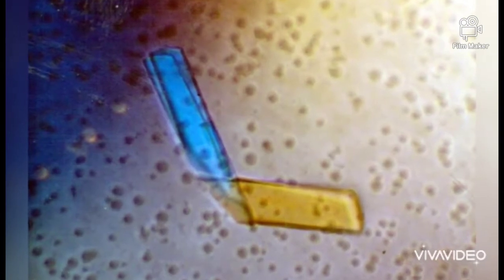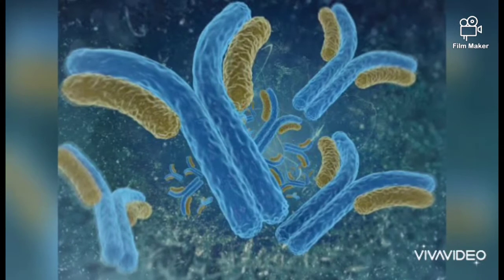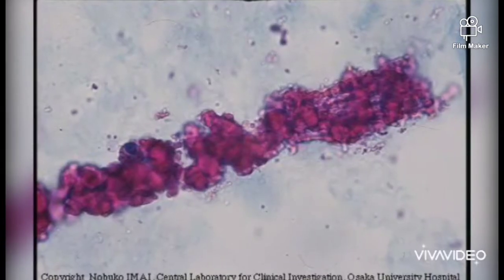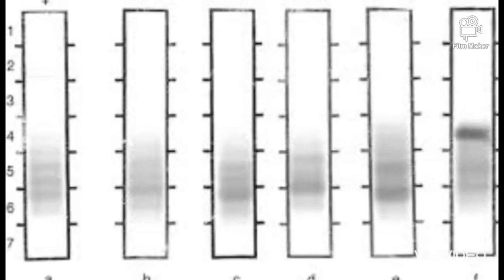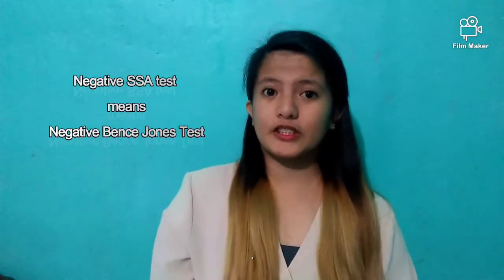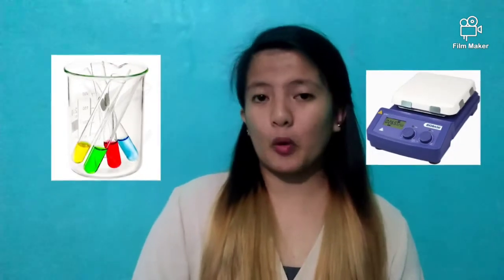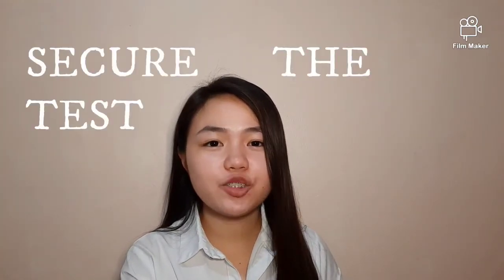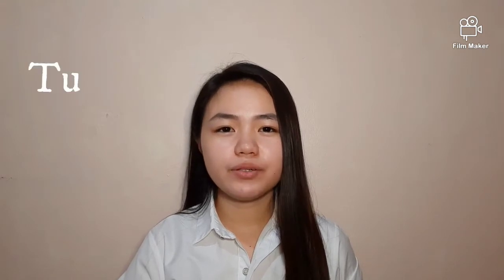Group 3: BENCE JONES PROTEIN TEST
THE VIDEO IS ALL ABOUT THE BENCE JONES PROTEIN URINE TEST. IT INCLUDES:
1. Brief introduction, principle and clinical significance of the test
2. Materials needed
3. Procedure
4. Interpreration